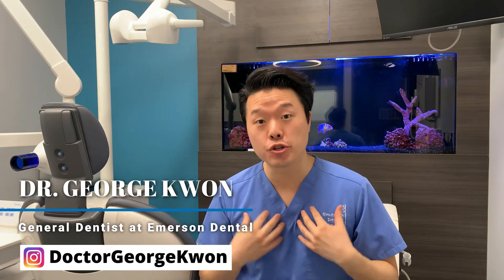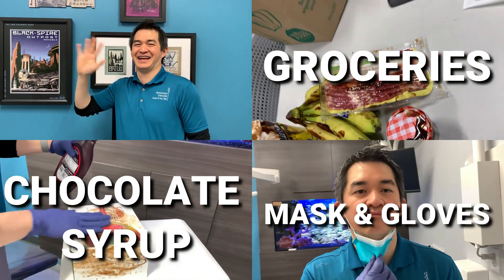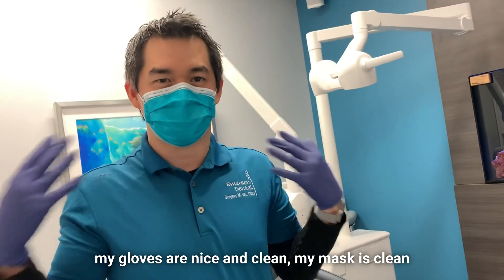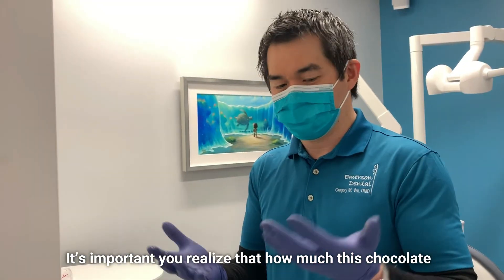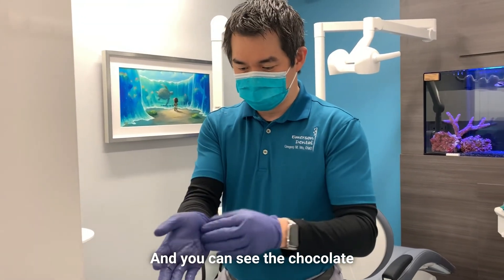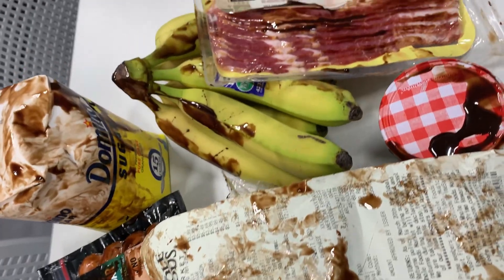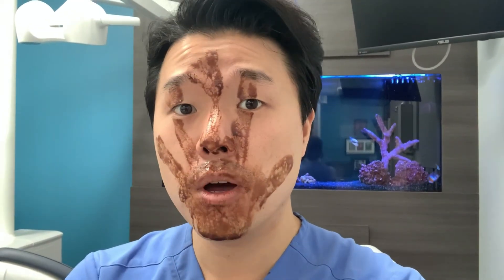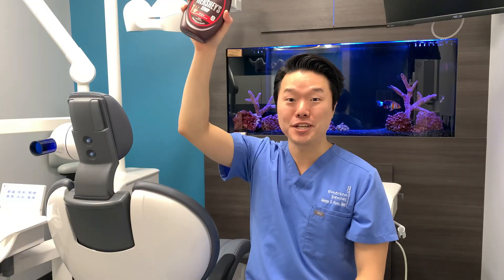If Coronavirus was visible to the human eye | How to stay safe in 2020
If Coronavirus was visible to the human eye | How to stay safe during coronavirus 2020

Let's face it. Cross contamination is everywhere. With local businesses starting to open back up with restrictions, let's keep up with awesome job to protect each other! I hope this video can help you visualize where Coronavirus, bacteria and other contamination may be so that we can be more mindful to protect ourselves and also to protect others as well.

Don't forget to wash your hands, be mindful, and stay home.
We will get though this together

Dr. George Kwon
General Dentist at Emerson Dental